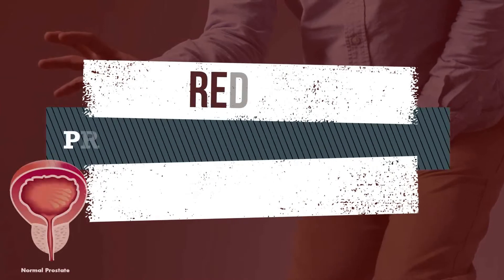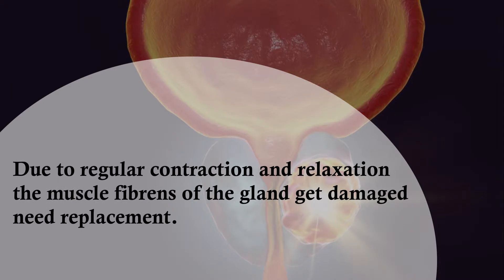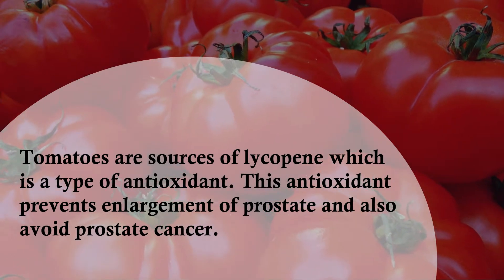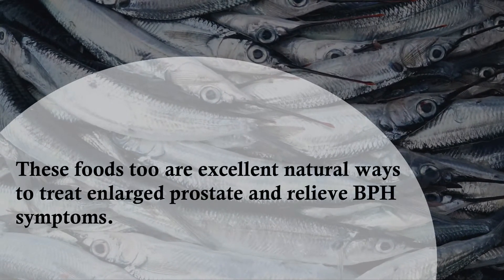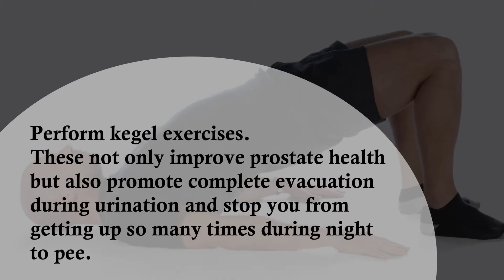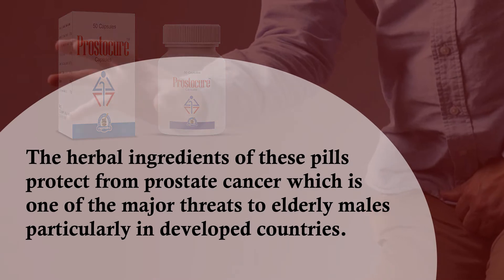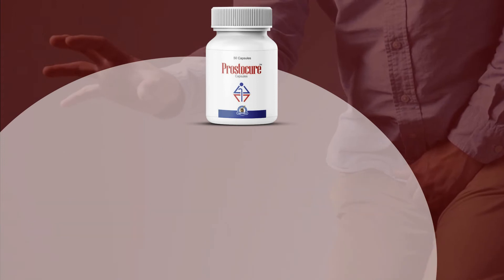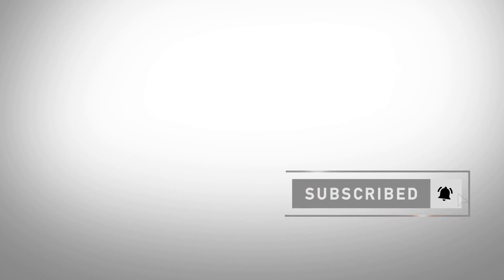How Can I Reduce Benign Prostate Hyperplasia (Without Surgery)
Use Prostocure capsules and try herbal remedies to shrink enlarged prostate naturally at home.

This video will tell you about how to improve prostate health at home and reduce the chance of prostate cancer naturally.

Here we have discussed 9 best natural remedies that help to cure BPH symptoms, improve male reproductive health, relive urinary bladder problems and provide fearless sleep.

This men's health video covers below topics in detail -

1. What Is Prostate Issue?
2. Natural Ways to Prevent and Treat Enlarged Prostate
3. Best Treatment for BPH Cure